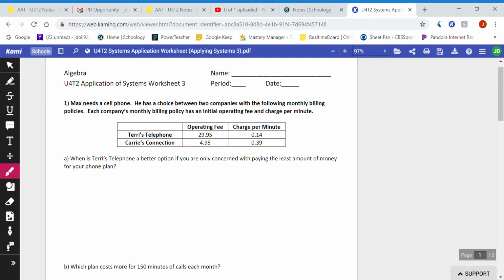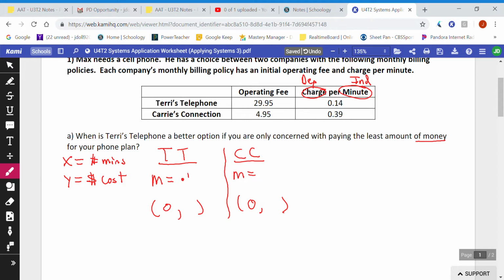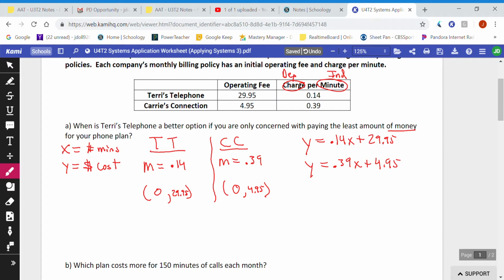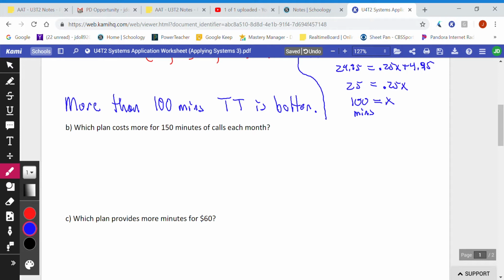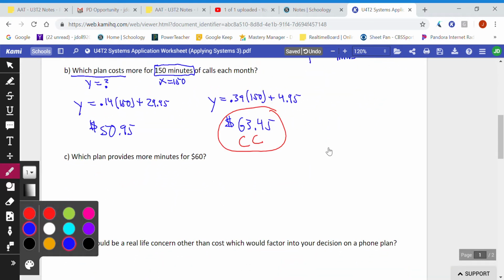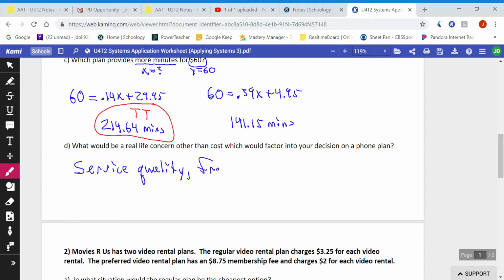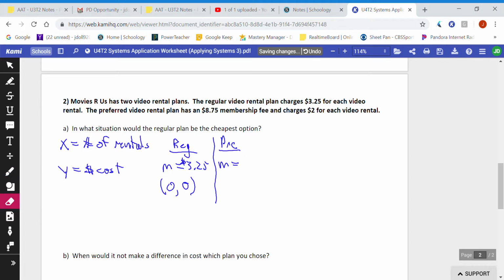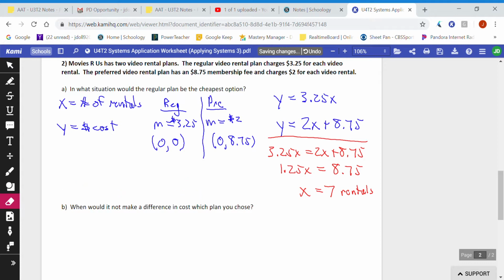U4T2 Systems Application Worksheet Applying Systems 3 Video